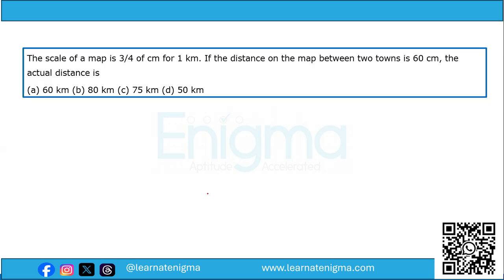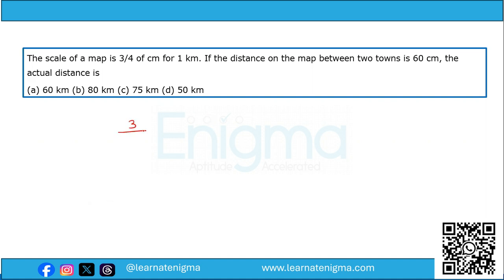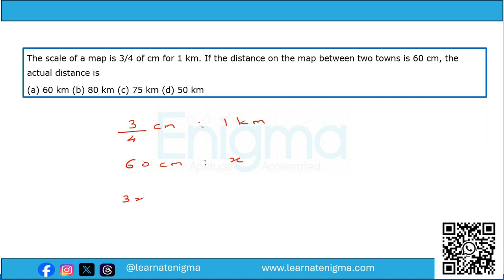Proportion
The scale of a map is 3/4 of cm for 1 km. If the distance on the map between two towns is 60 cm, the actual distance is
(a) 60 km (b) 80 km (c) 75 km (d) 50 km